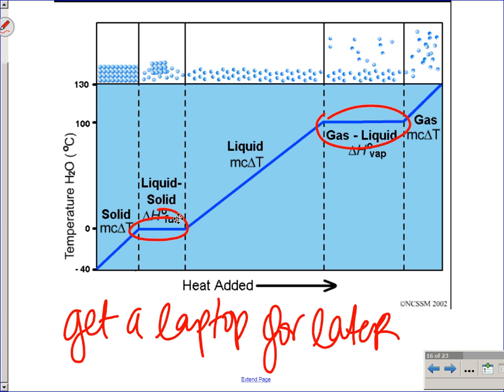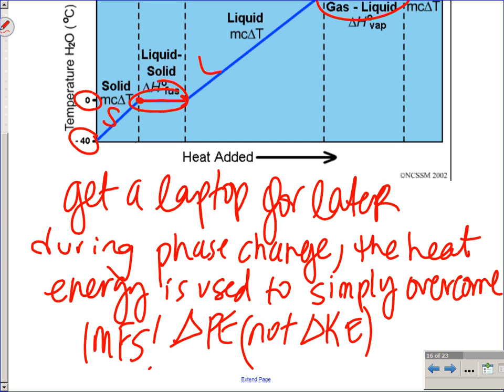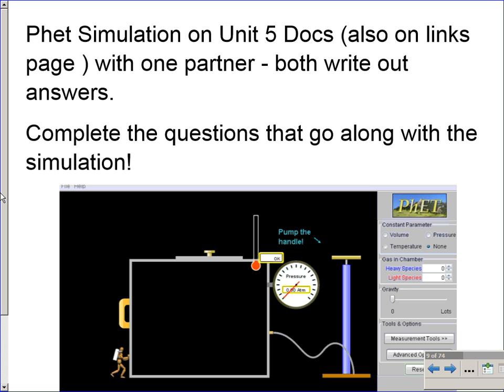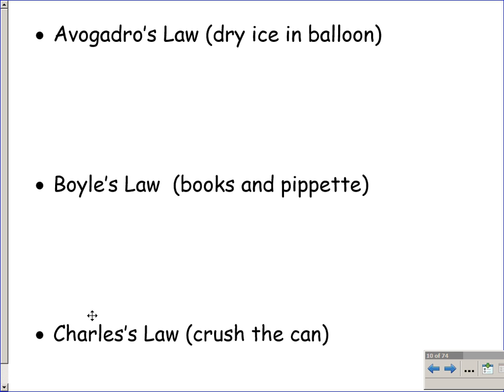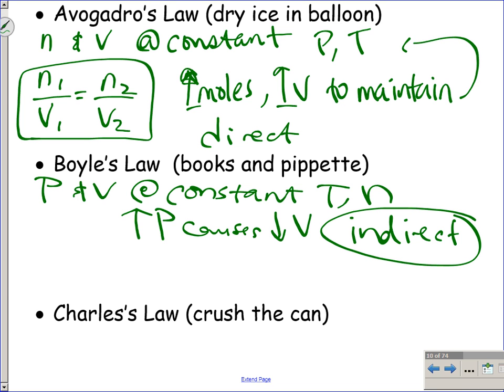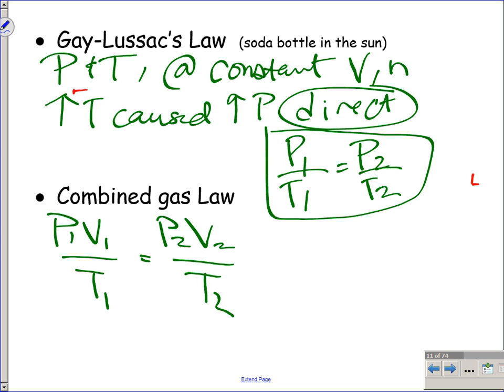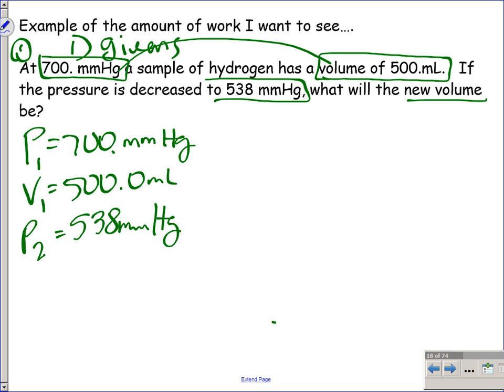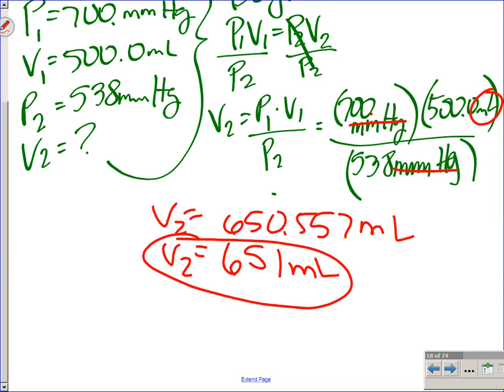Honors Chem Gas Review 4th pd